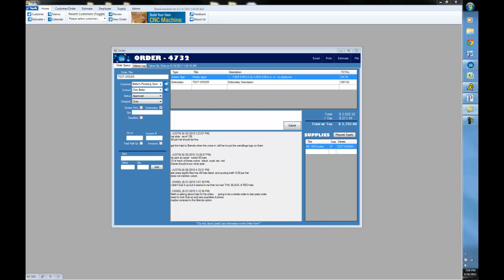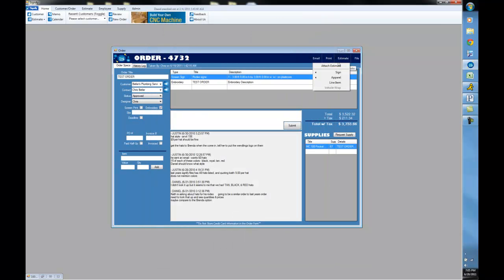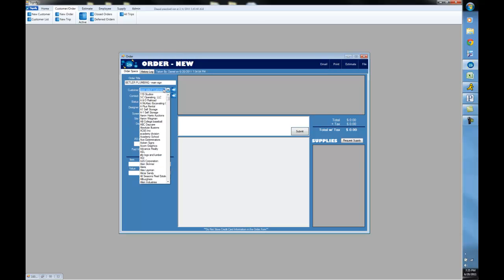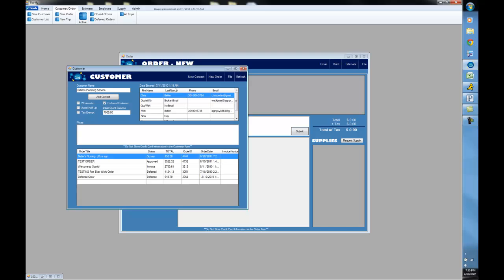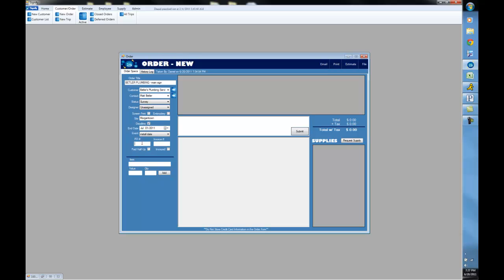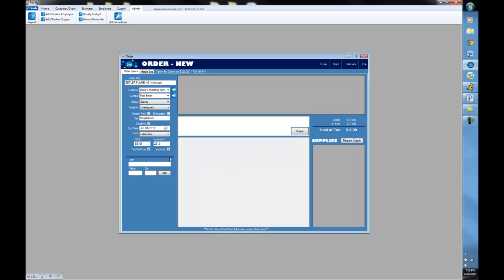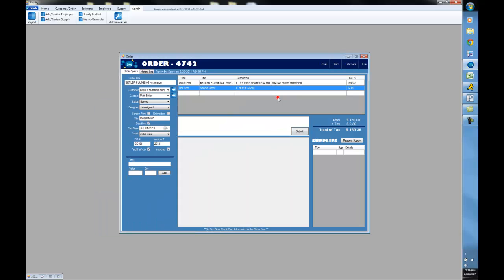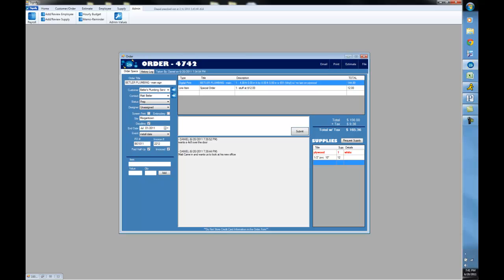Order Form (How-To Create an Order)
Signify Software Order Form tutorial for explanation of how to create an order in Signify. Enjoy.